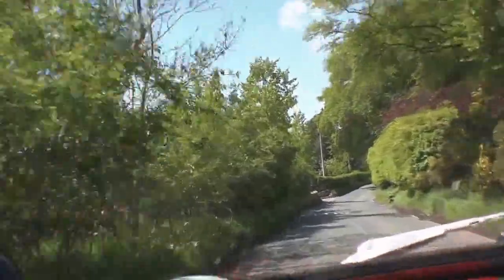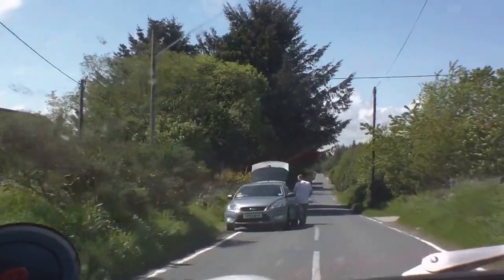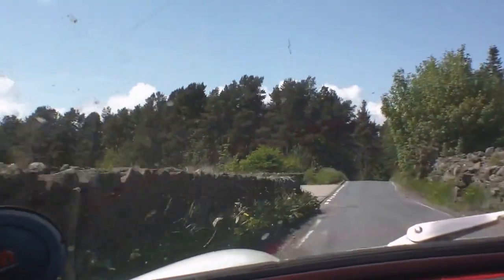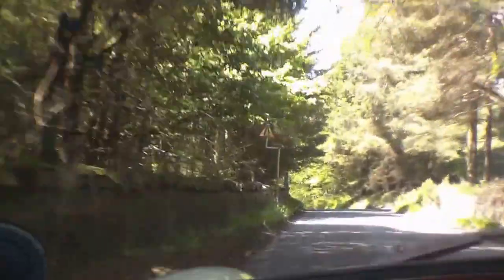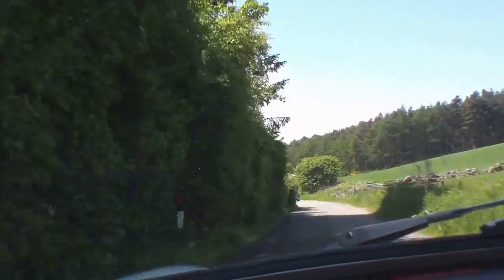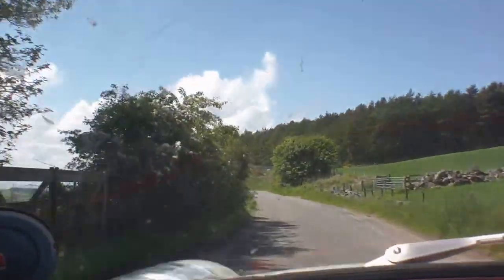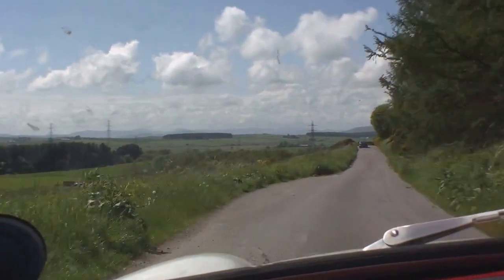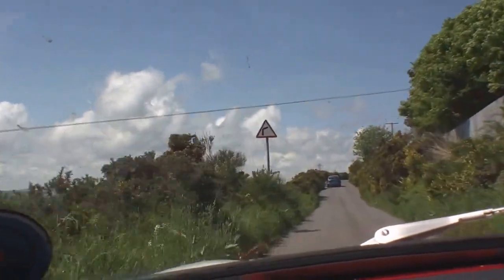MGB Roadster v8 on Aberdeenshire country roads